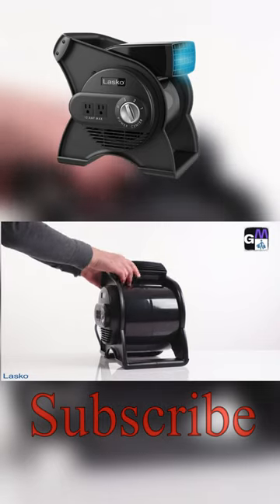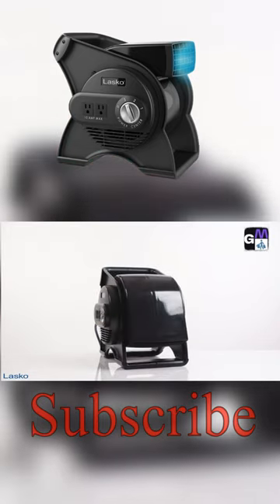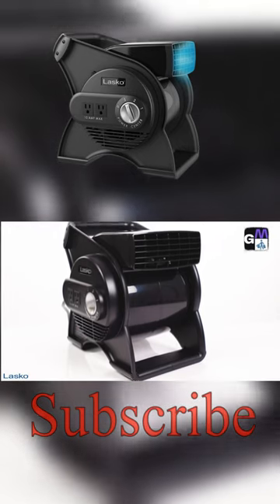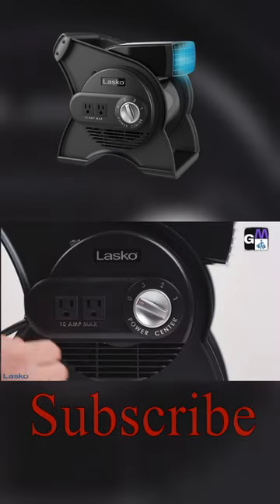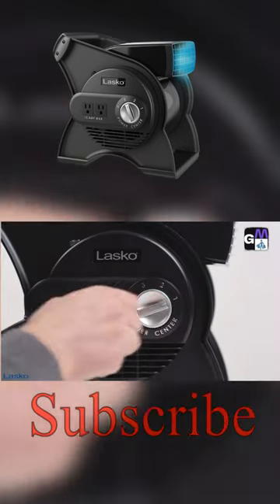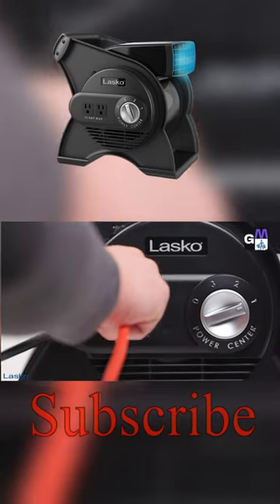Utility Blower Fan for Cooling